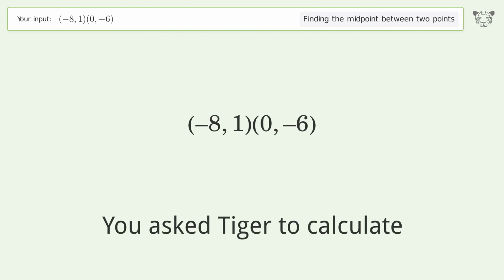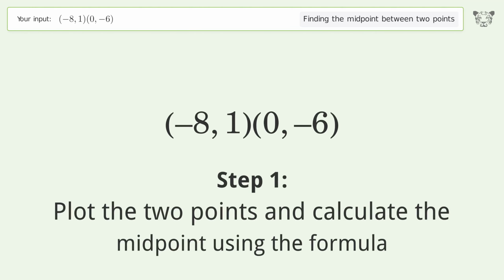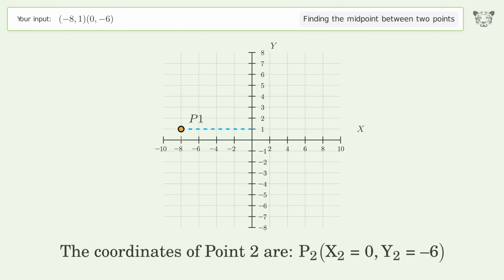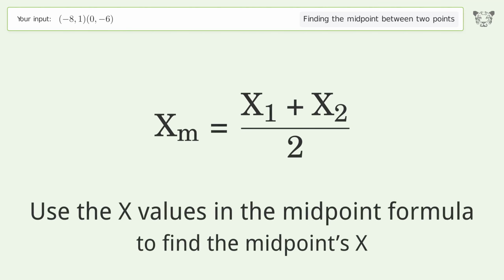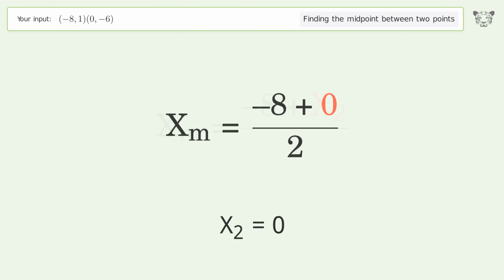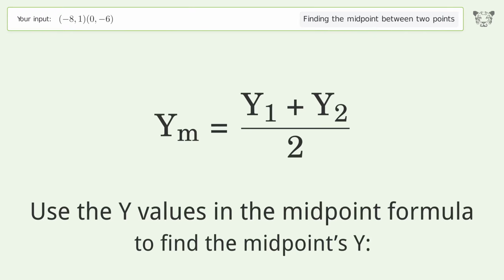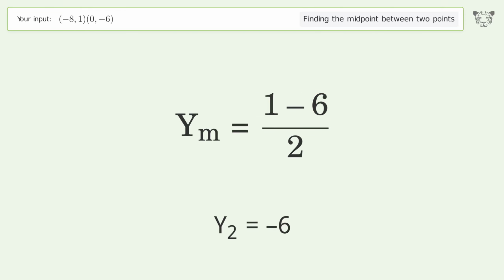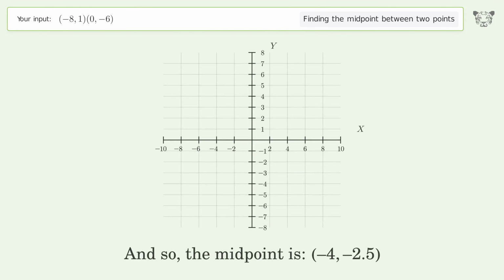Find the midpoint between two points p1 (-8,1) and p2 (0,-6): Step-by-Step Video Solution